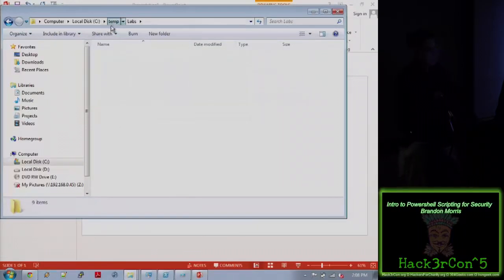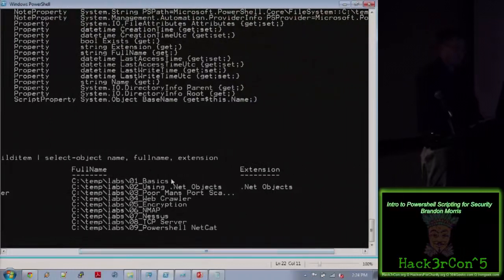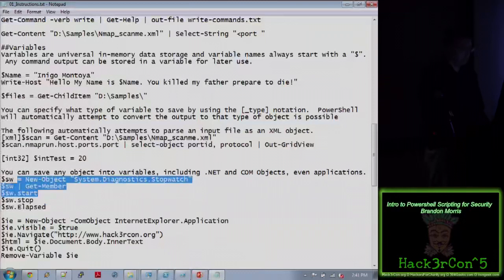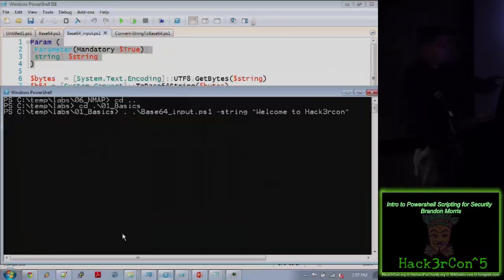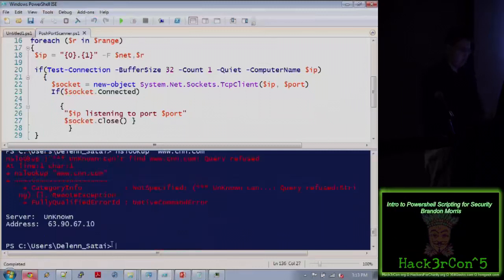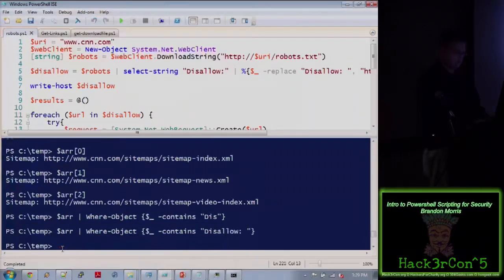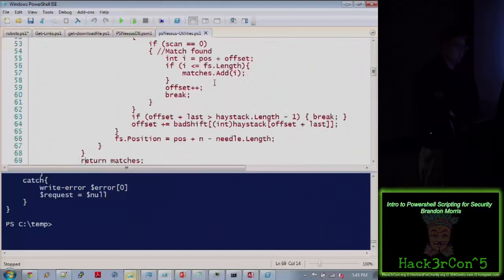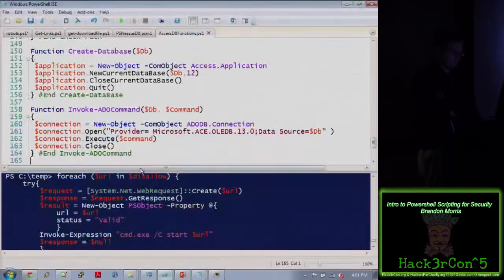Intro to Powershell Scripting for Security Brandon Morris